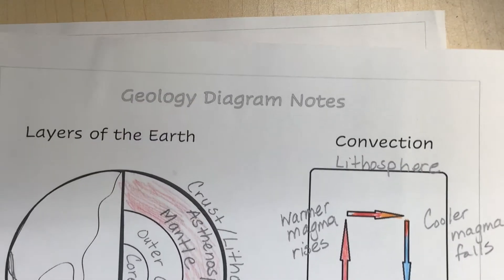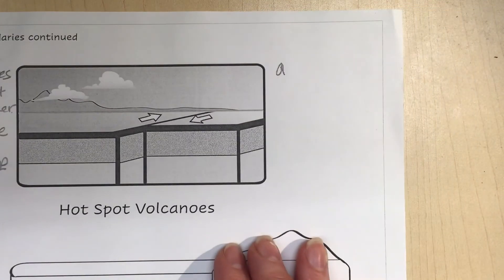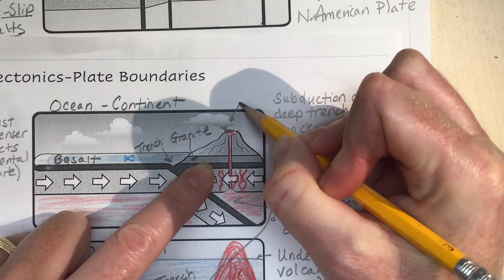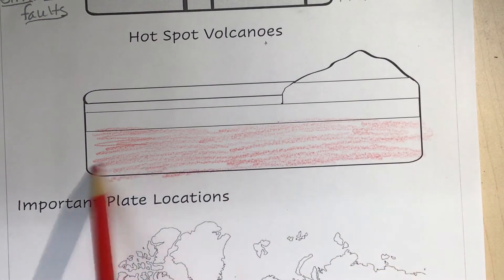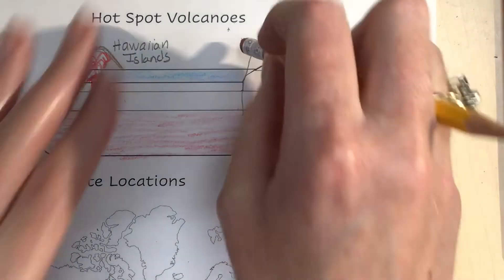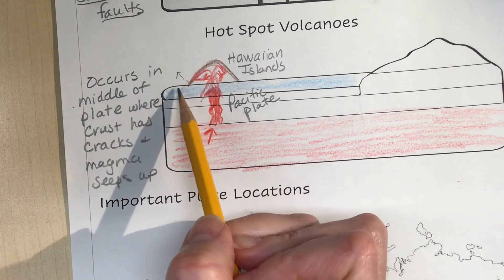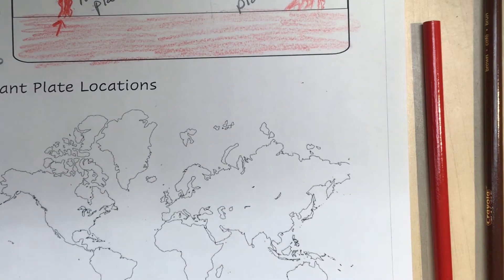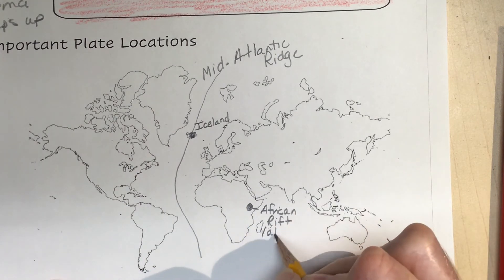Geology and Plate Tectonics Diagram Notes page 3 of 4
Geology and Plate Tectonics Doodle/Diagram Notes